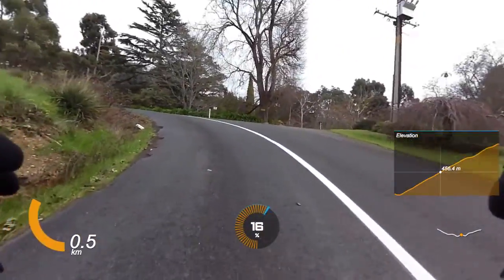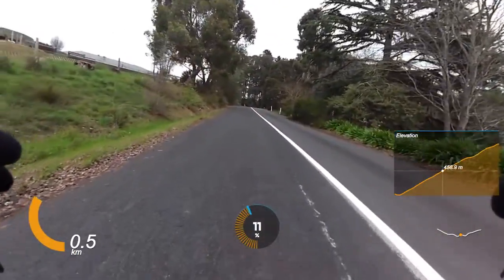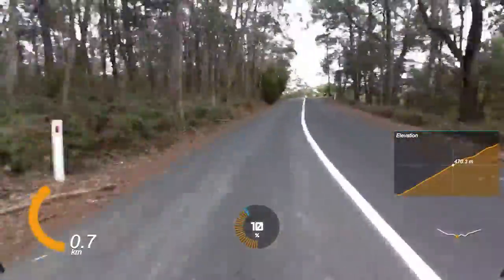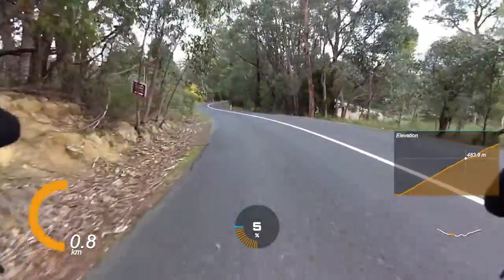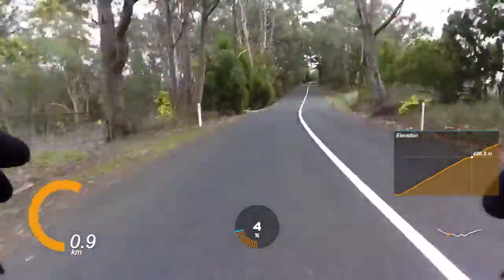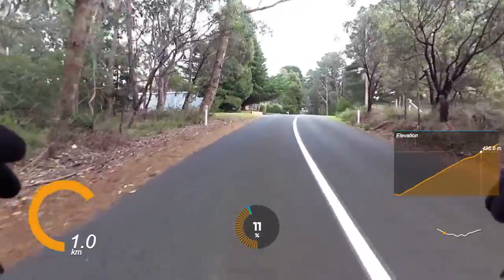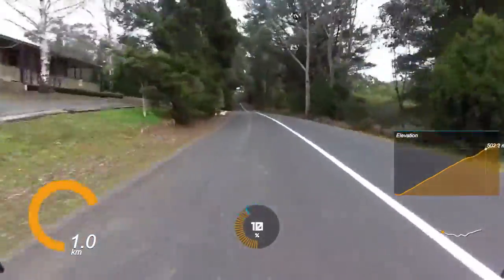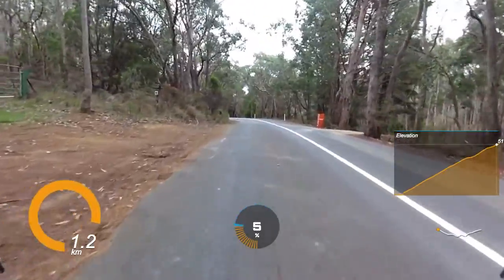Leslie Road - SA's hardest climbs - RideAdelaide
The Leslie Road lungbuster will kick your ass for 1km of 10%. Filmed with Garmin VIRB, VIRB Edit used for editing. Audio capture with Blue Snowball.